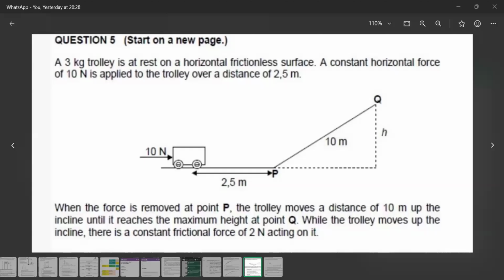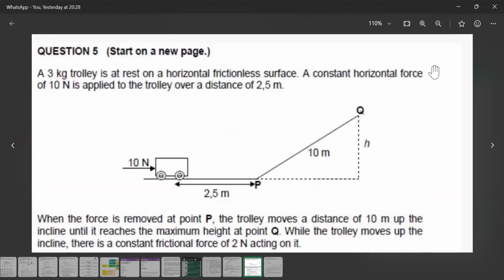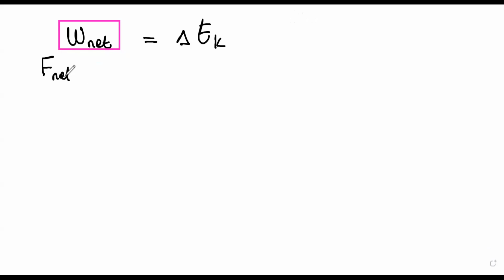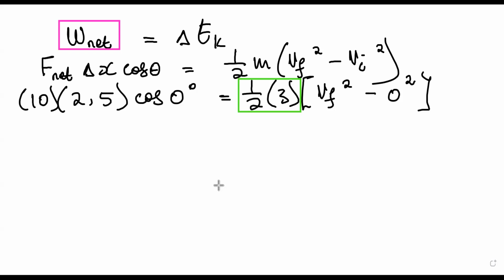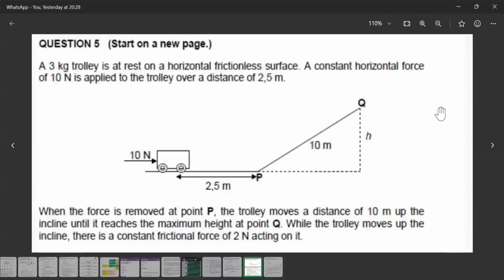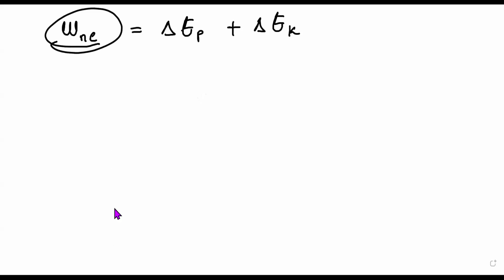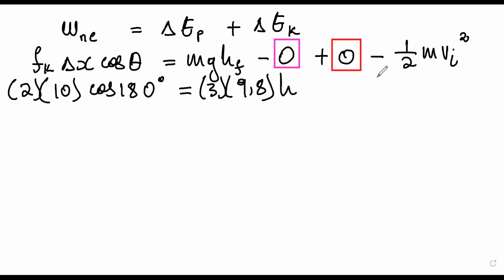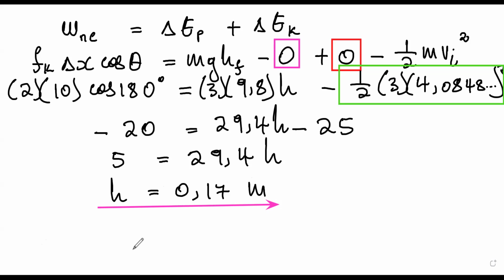Work and Energy Heigh above Ground